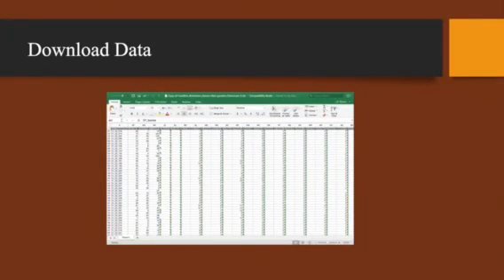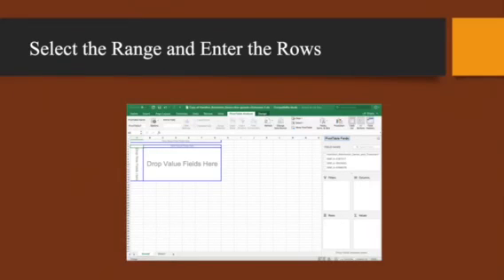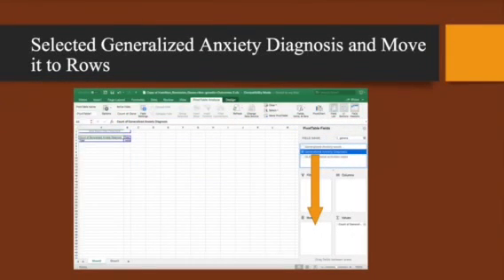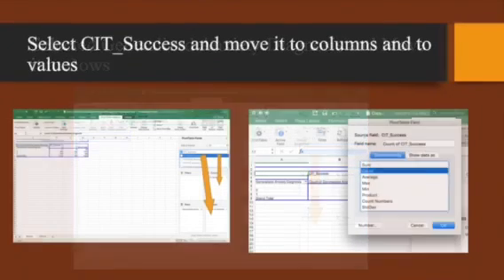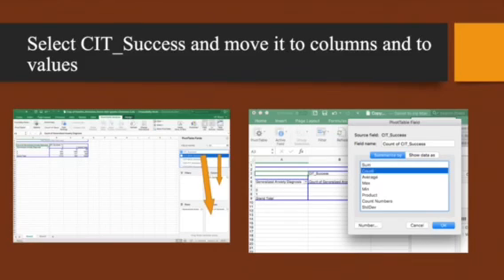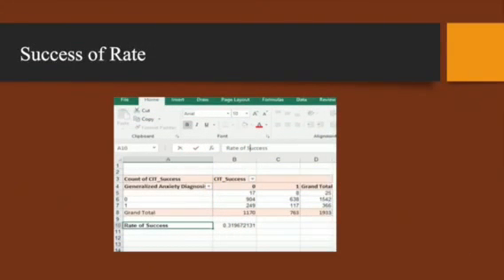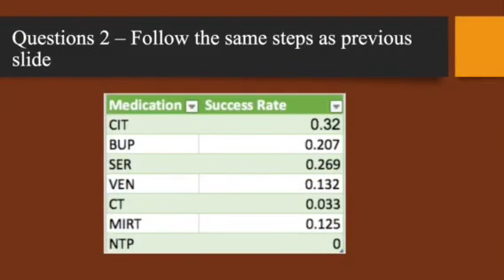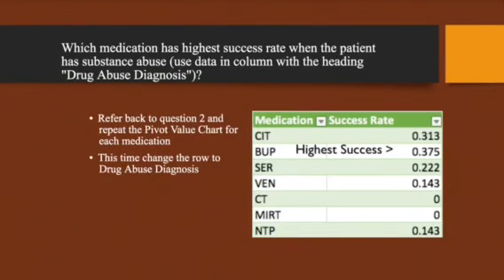Precision & Predictive Modeling HAP 360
My name is Harpreet Kaur and I am a senior at George Mason University. This presentation was prepared as part of the HAP 360 course on Information Systems in Health Care Management taught by Farrokh Alemi, Ph.D. at George Mason University Department of Health Administration and Policy